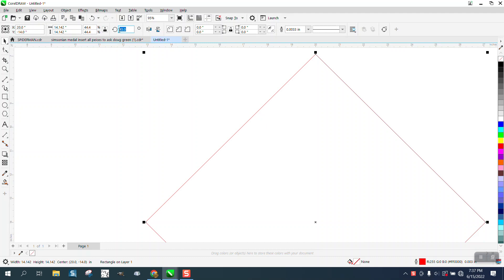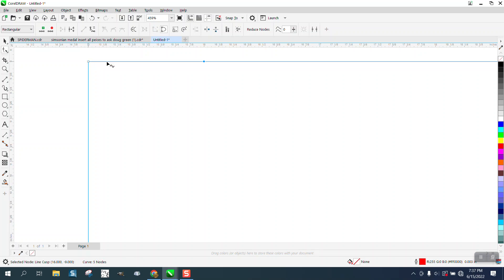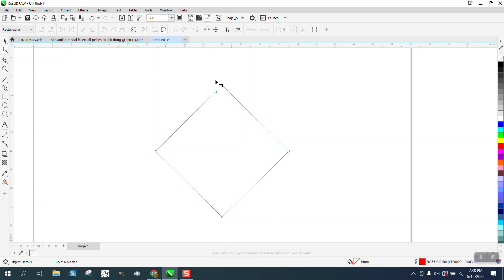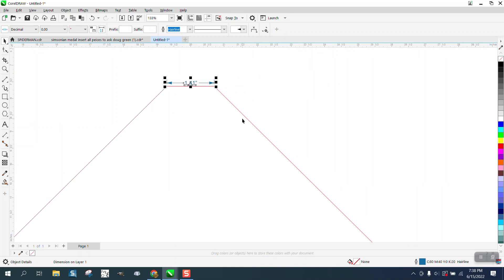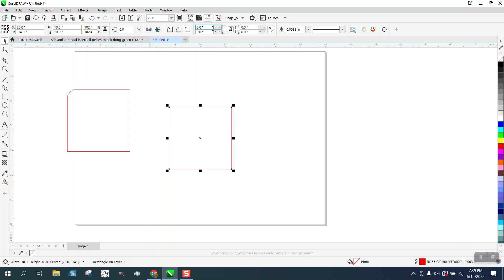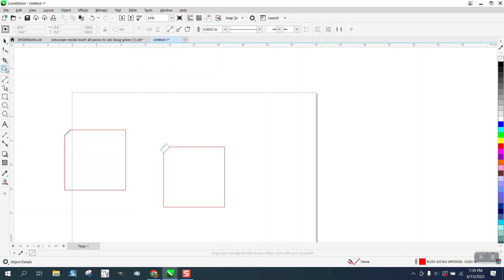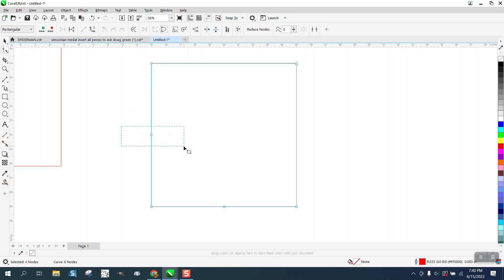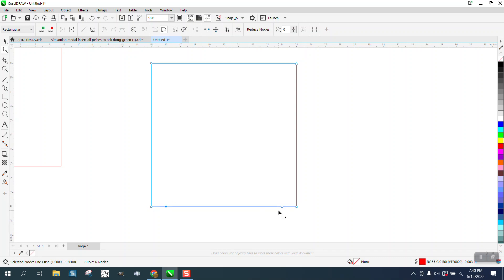Corel Draw Tips & Tricks You can Nudge NODES